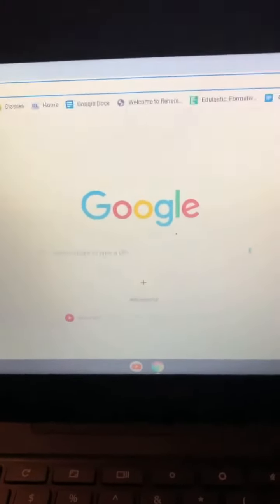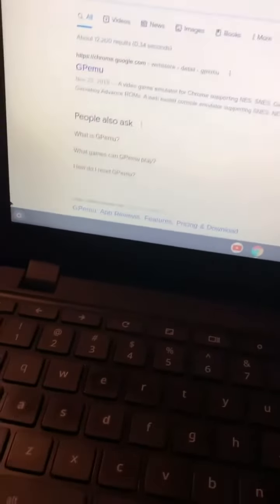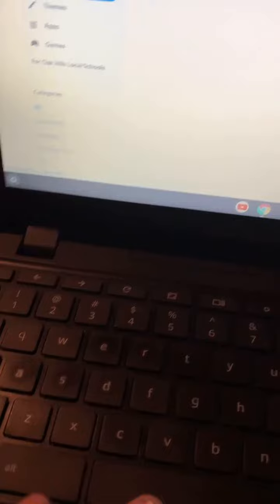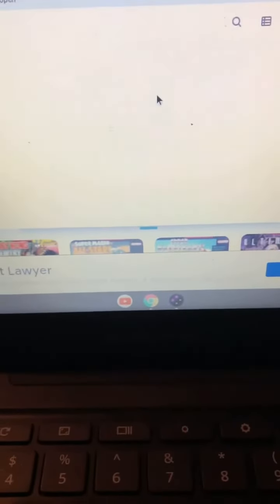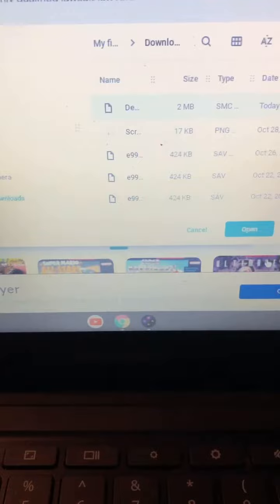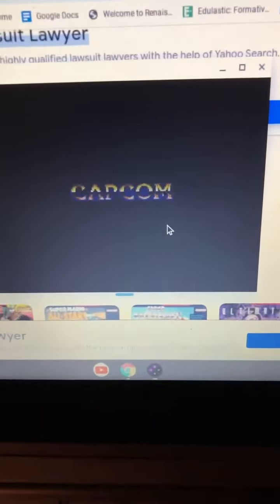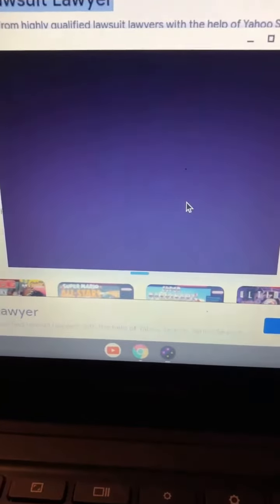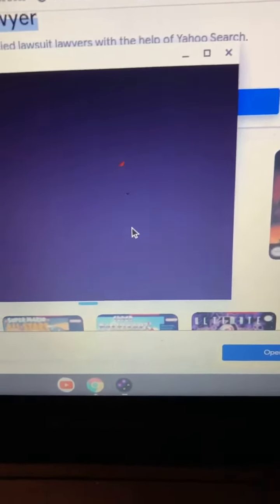How to get demon’s crest for free